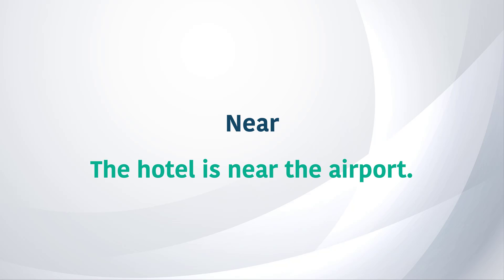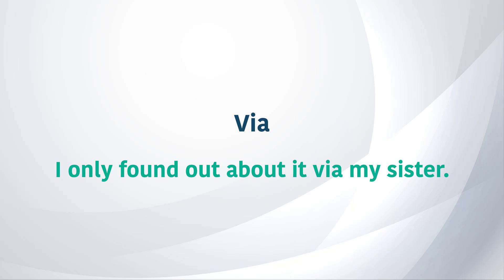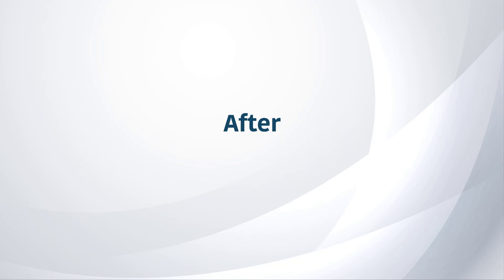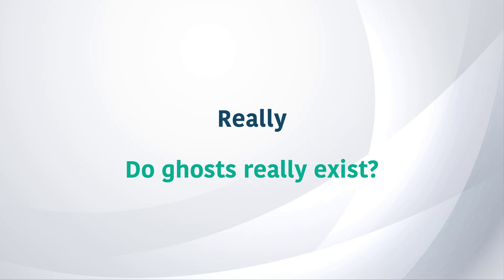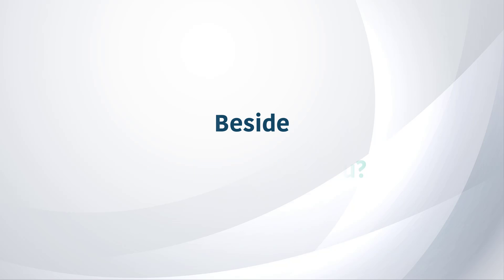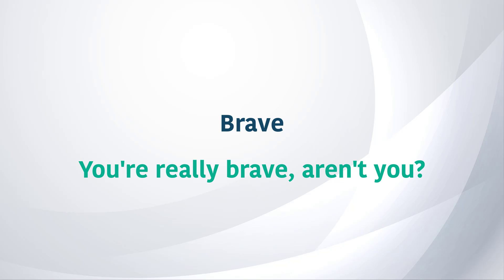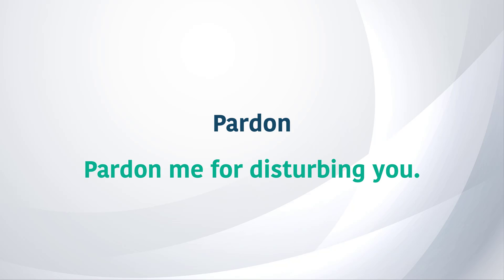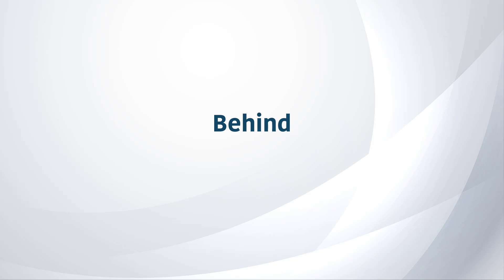50 most common words in English || 50 Daily use English words for Spoken || English Speaking Course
You can discover more about 50 most common words in English. The video is presenting 50 most common words in English information but also try to cover the following subject:
-English words for Spoken English

YouTube is the very best website to go when searching for videos about 50 most common words in English.
50 most common words in English is clearly something that intrigues you and other people so I made this video.

👉 Pinterest.com/ESCdotNet

👉 Instagram.com/ESCdotNet

Declaration:
All the Images and Software are using as a register user, for any clarification feel free to contact us or leave a message on any video comment box, we will contact you